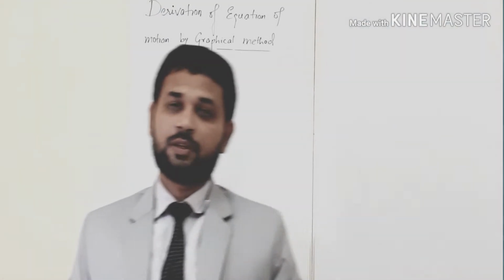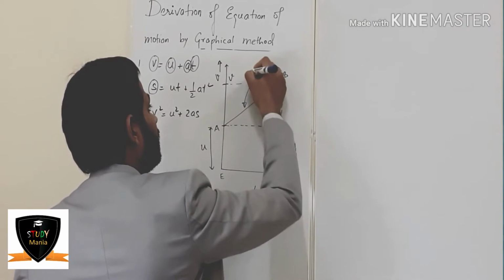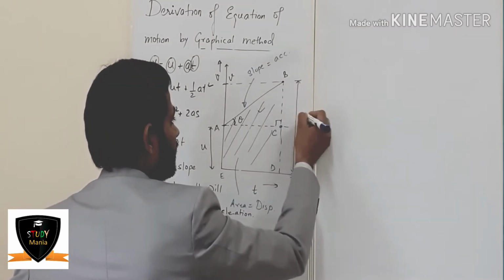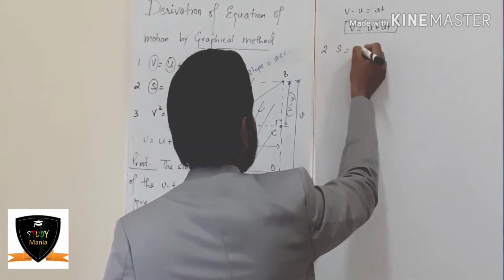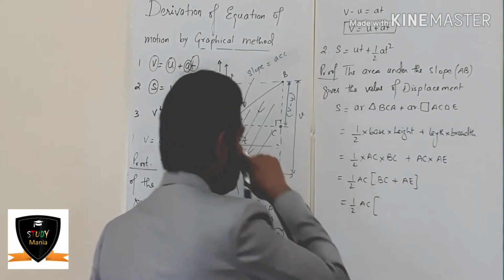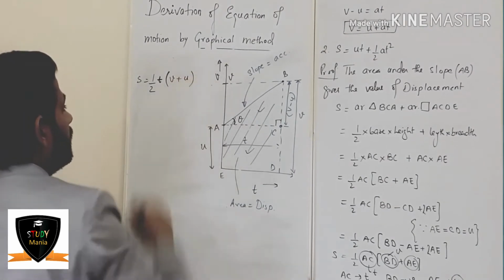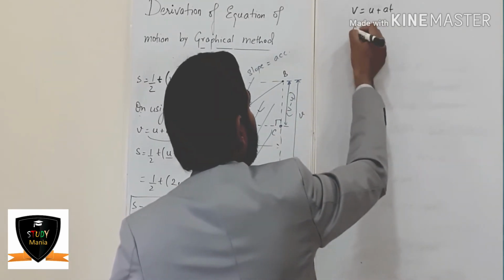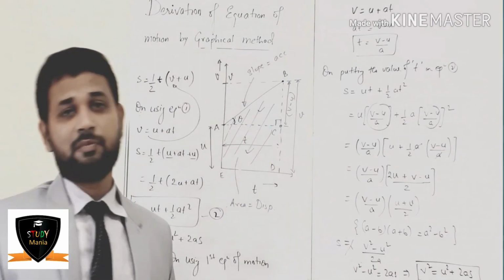EQUATION OF MOTION// GRAPHICAL METHOD//DERIVATION//GRADE 9&11// BY TARIQ SIR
Grade 9 and 11 Physics Common topic Equation of motion derivation by Graphical method.

If anyone wants to share any topics related to Physics, they can share in comment section and I will make video lecture on that topics